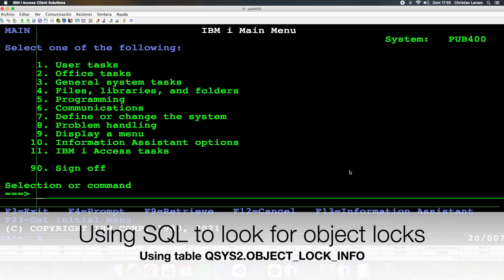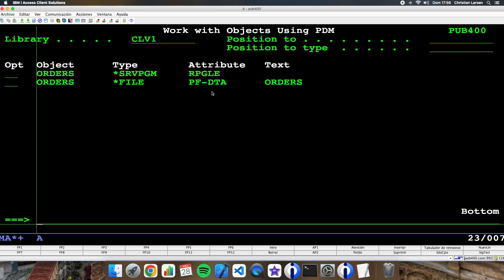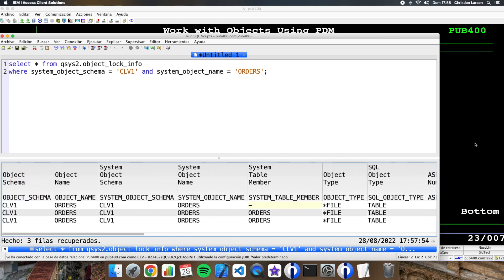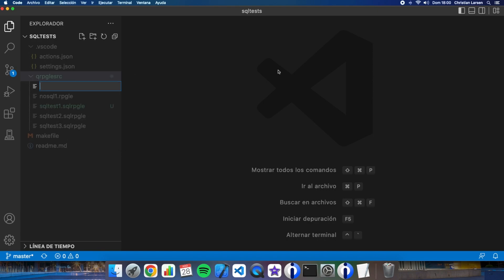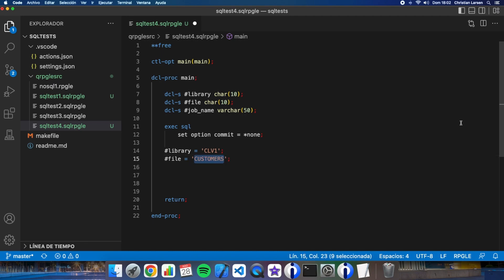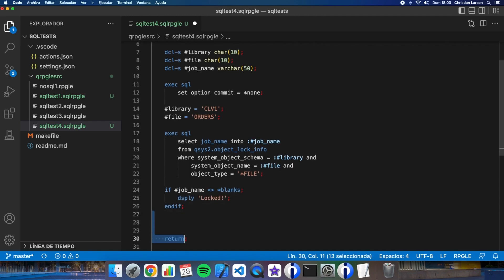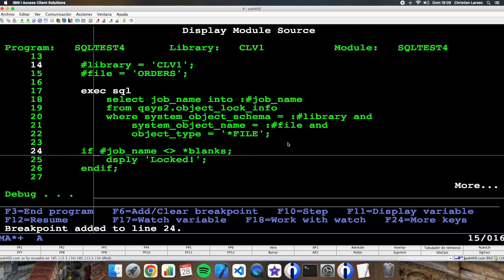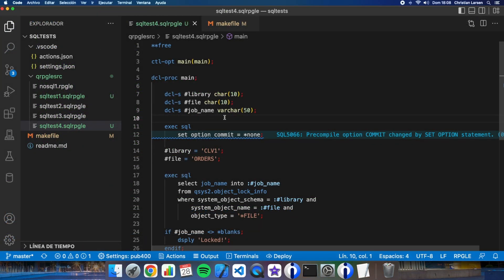Coding in RPG (IBM i/AS400). Using SQL to look for object locks.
In this example video, I'd like to show you how to get lock information of our objects using SQL.

Have fun!